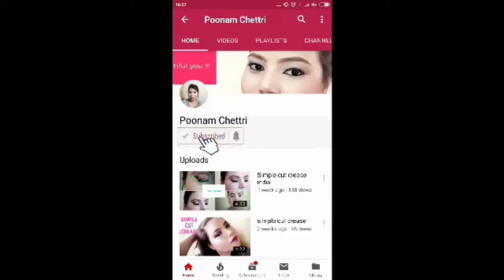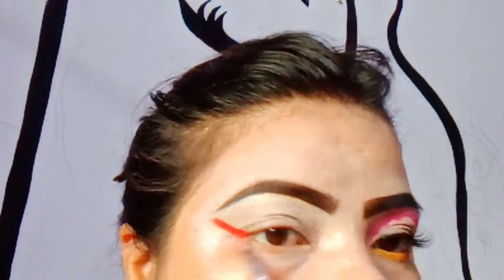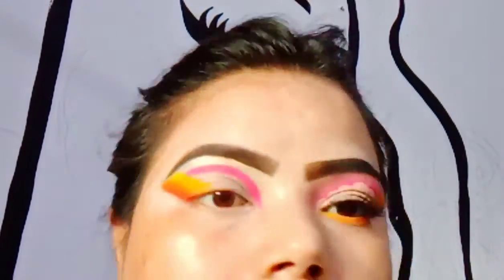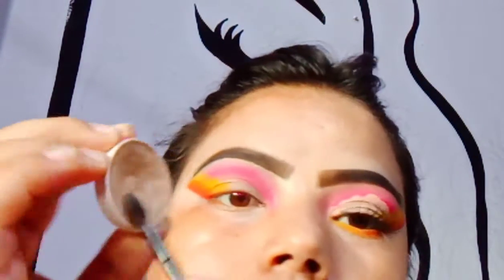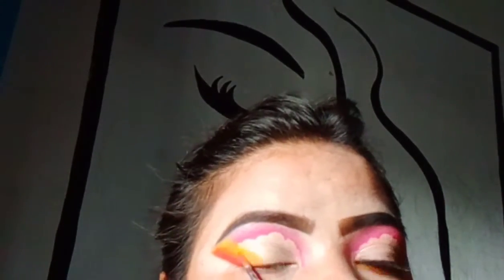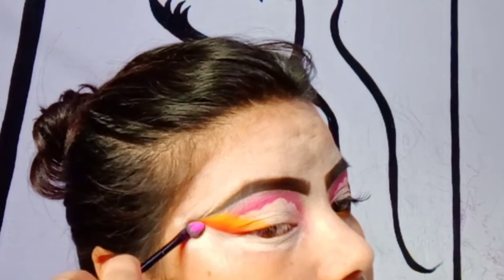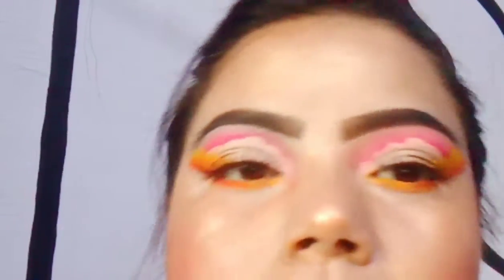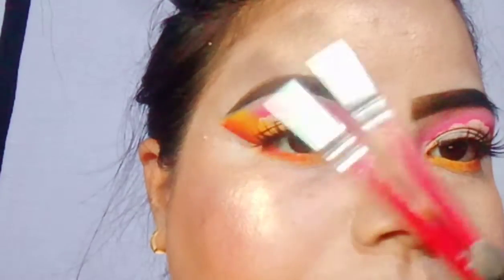Eye makeup using only painting brush